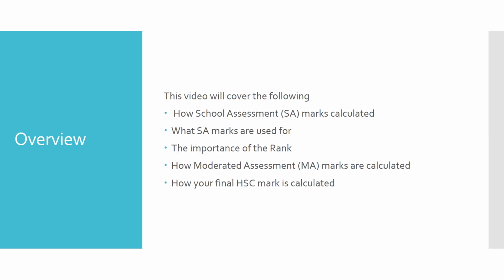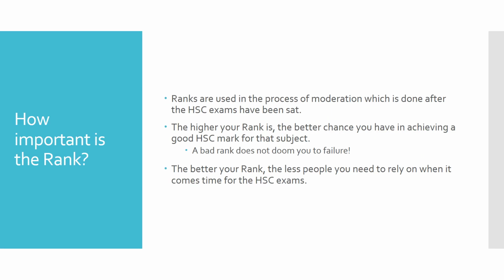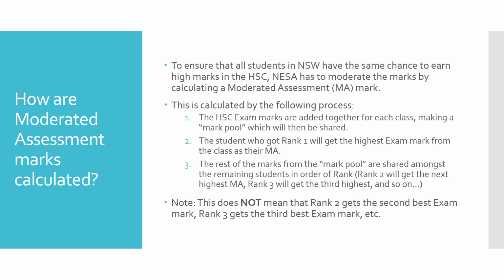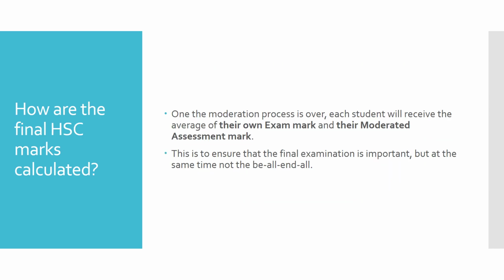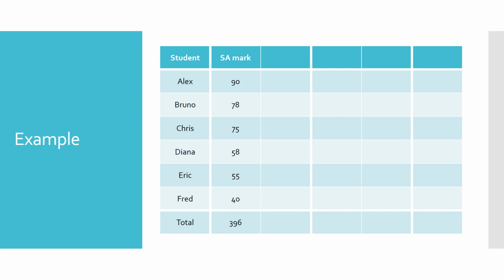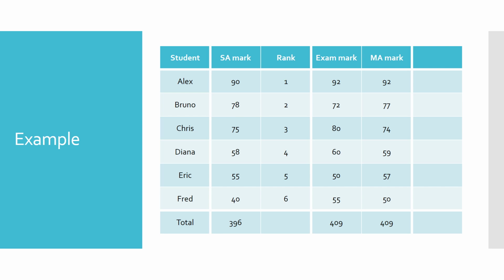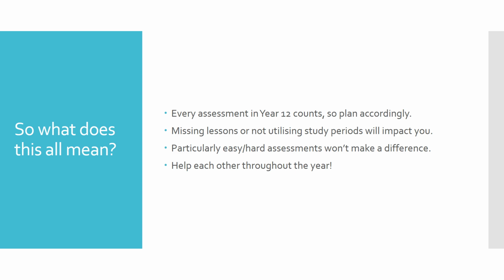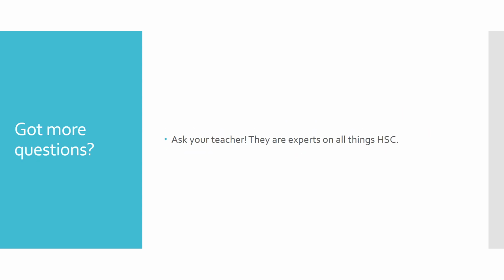Assessment Moderation in the HSC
Hi everyone! Year 11 and 12 students can refer to this video to get a solid understanding of how their HSC marks are calculated. Hope it helps!

Timestamps:
00:00 - Intro
00:31 - Overview
00:59 - How are School Assessment marks calculated... yes there is a typo!
01:53 - What are SA marks used for?
03:00 - How important is the Rank?
04:35 - How are Moderated Assessment marks calculated?
07:15 - How are the final HSC marks calculated?
09:00 - Example
13:27 - So what does this all mean?